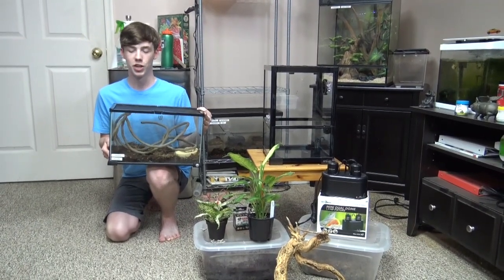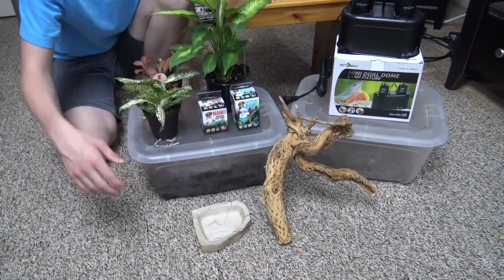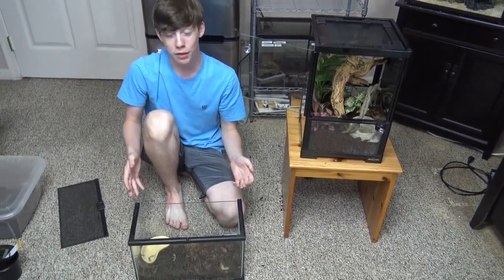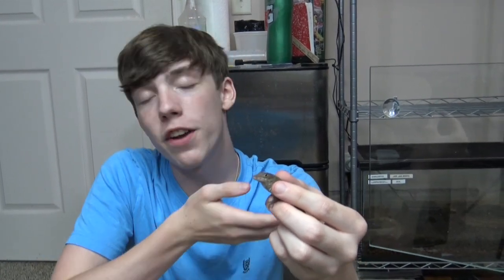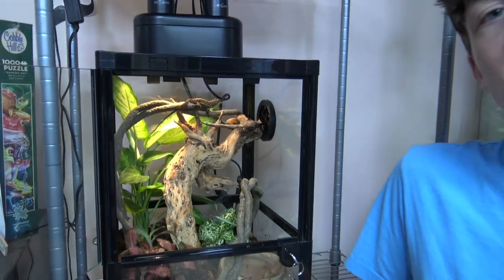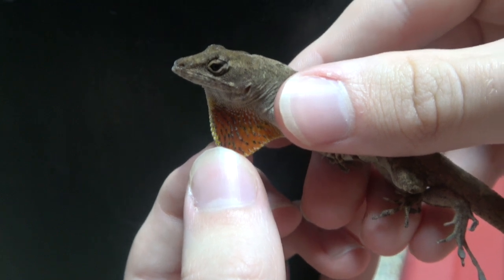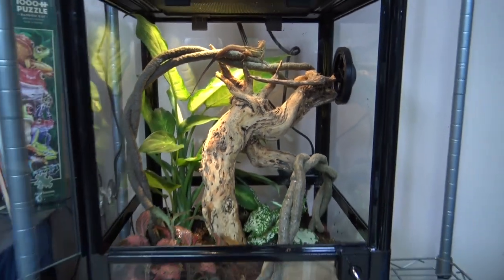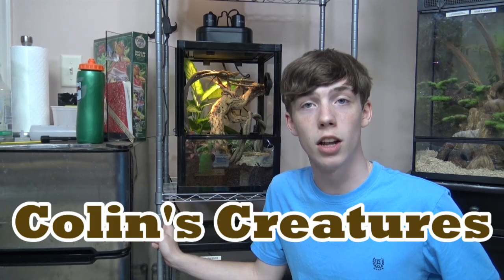Meet Houdini the Brown Anole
I adopted a Brown Anole from some friends so I had to learn as much as I could about them and then I built it a live planted bioactive enclosure.

0:00 Title and Intro
0:40 Bioactive Enclosure Materials
1:24 Build Result
2:06 Scientific and Common Names
2:39 Ann-ol or An-ol-ee?
3:05 Moving In
3:23 Geography and Habitat
4:06 Description
4:54 Green vs Brown Anole
5:12 Behavior
5:43 Diet
6:08 Lighting
6:23 Summary and Outro